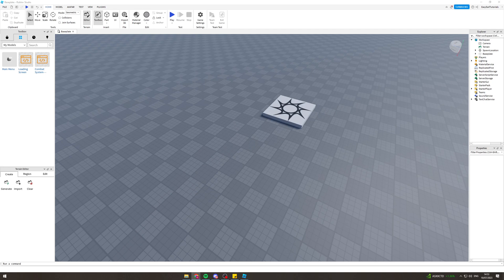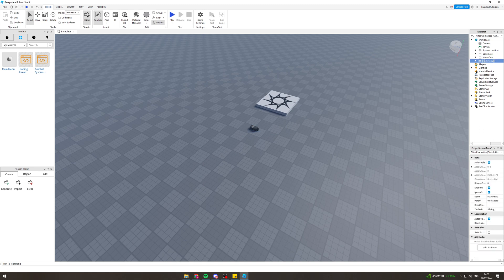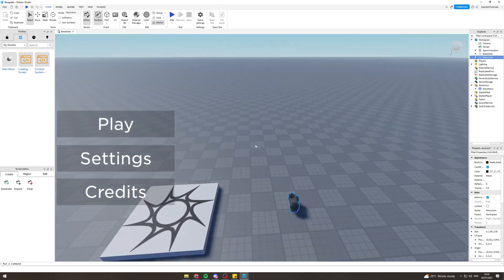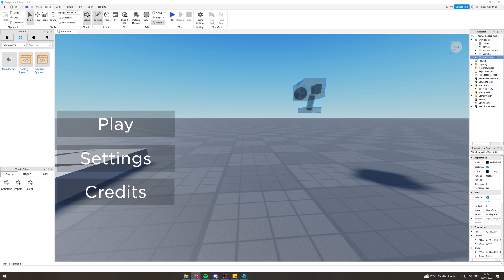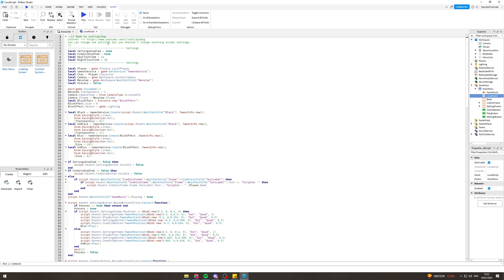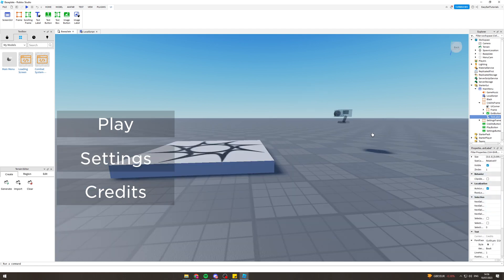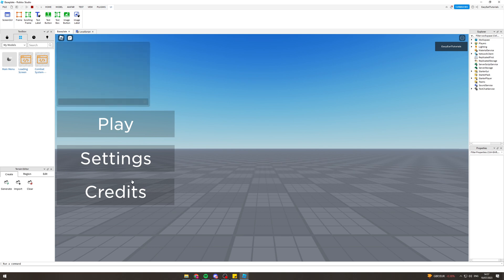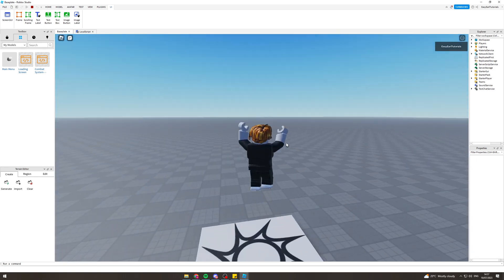How To Make A Main Menu In Roblox Studio (2025)